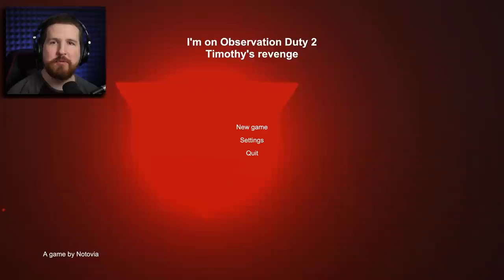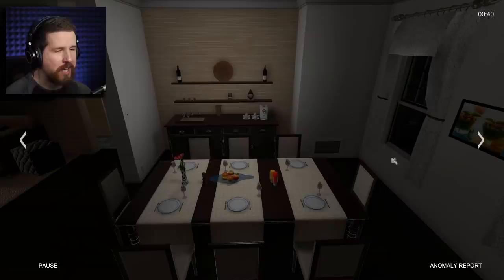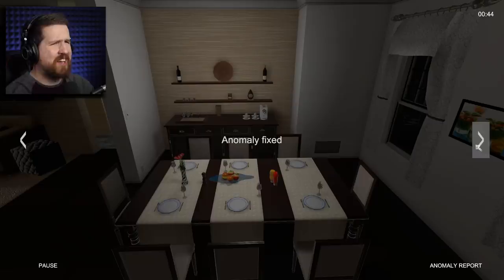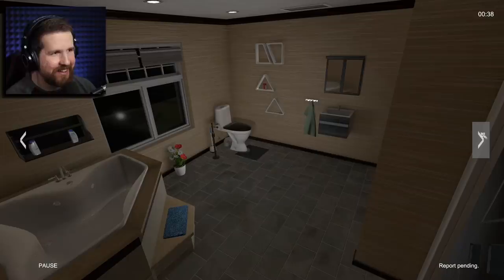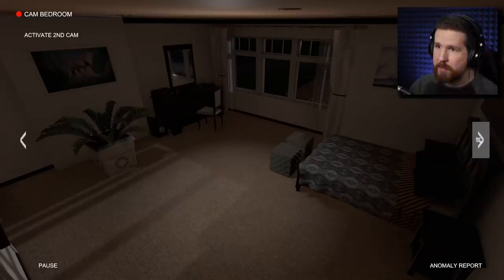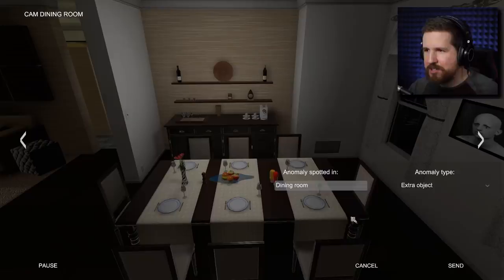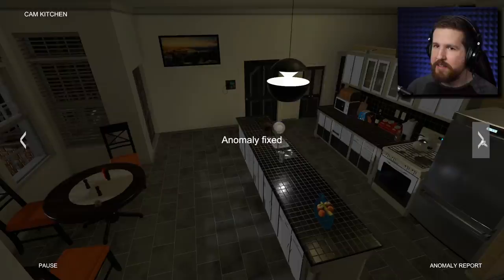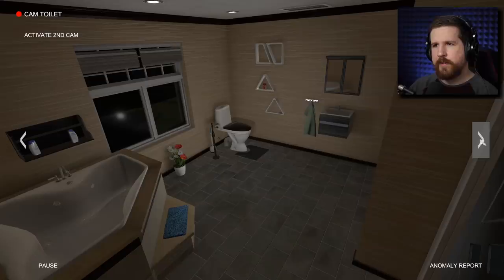I'm on Observation Duty 2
So I went on Observation Duty again and let's just say things got a little wild.